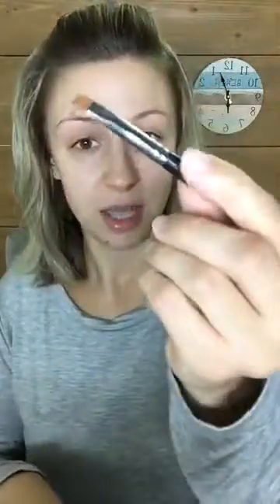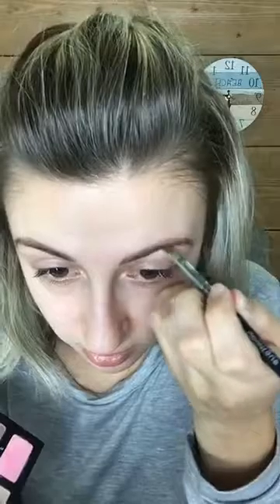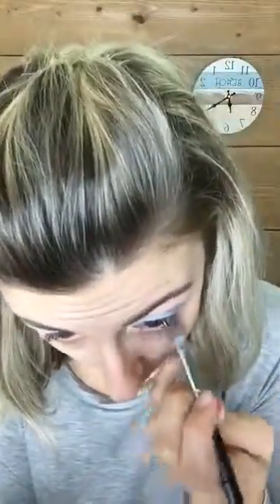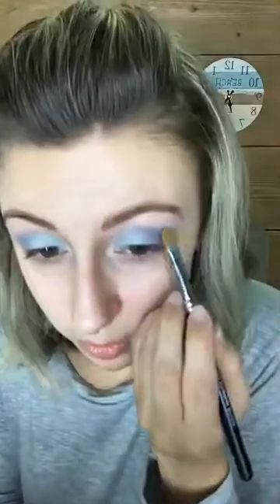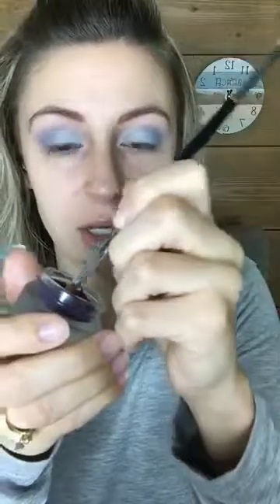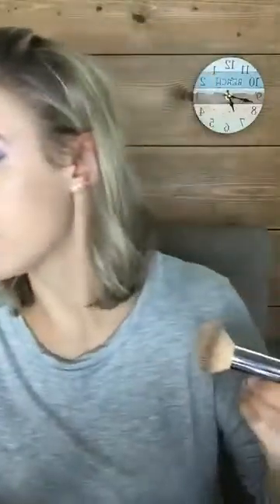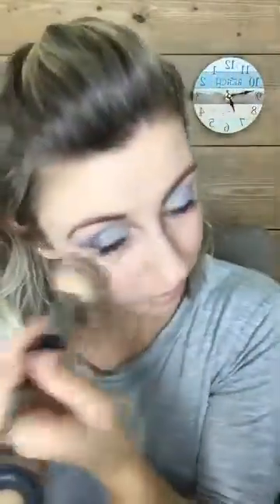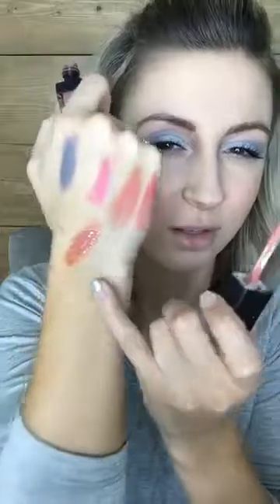How to EASY full face makeup look - Beginner Makeup Tips - Kayla Smith